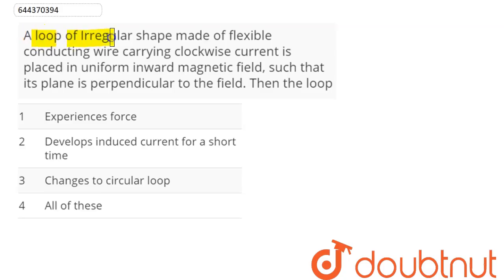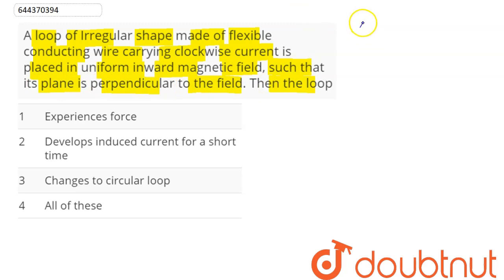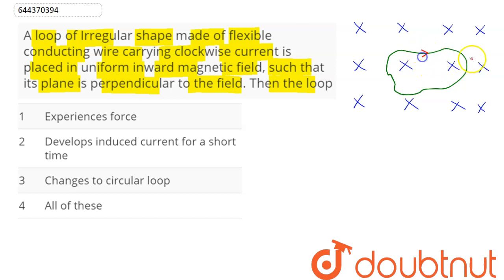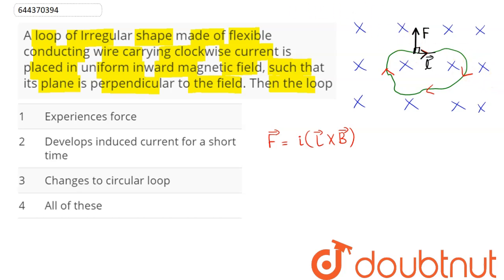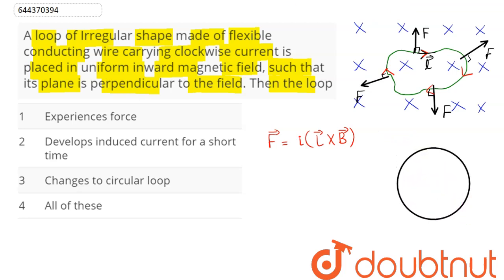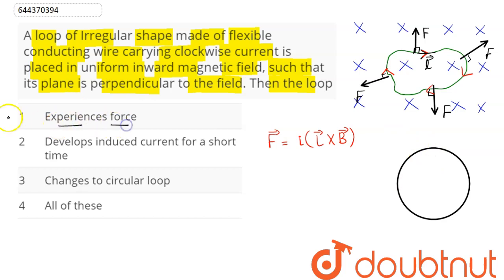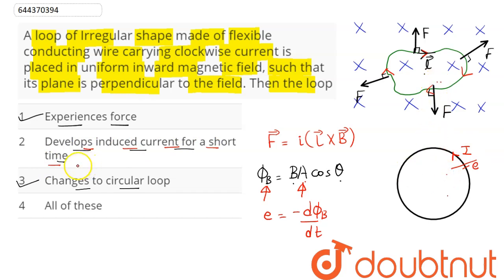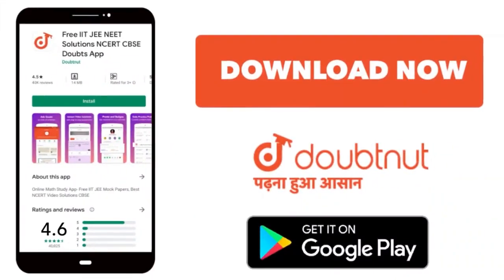A loop of Irregular shape made of flexible conducting wire carrying clockwise current is placed ...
A loop of Irregular shape made of flexible conducting wire carrying clockwise current is placed in uniform inward magnetic field, such that its plane is perpendicular to the field. Then the loop
Class: 12
Subject: PHYSICS
Chapter: ELECTROMAGNETIC INDUCTION
Board:IIT JEE

👉 Have Any Query? Ask Us.